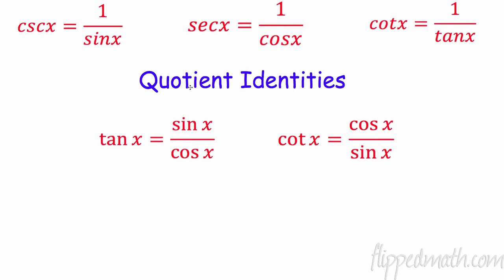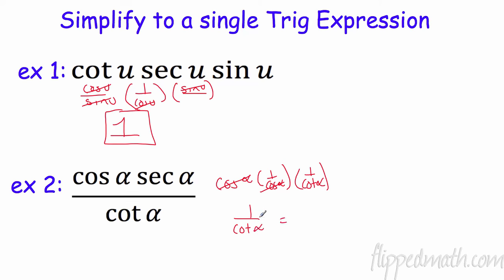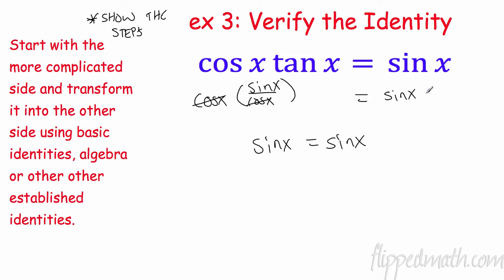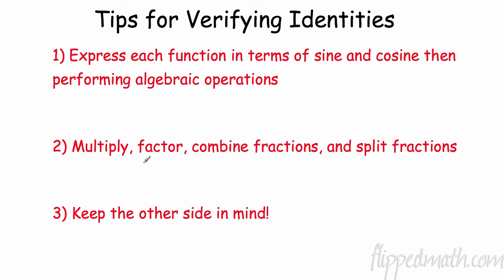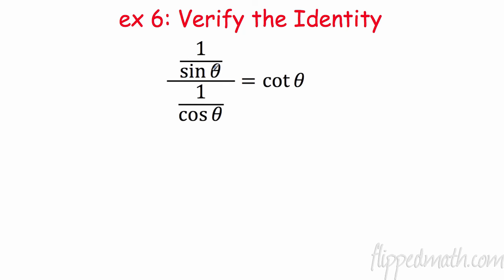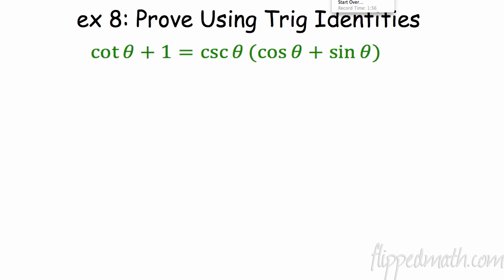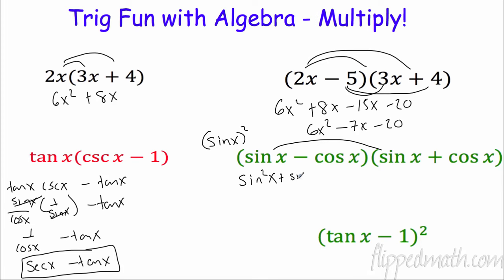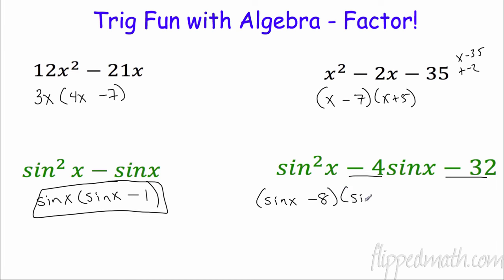Pre Calc - 11.1 Reciprocal Identities